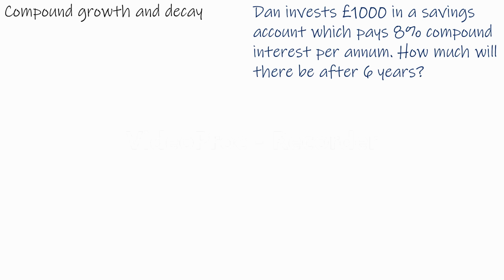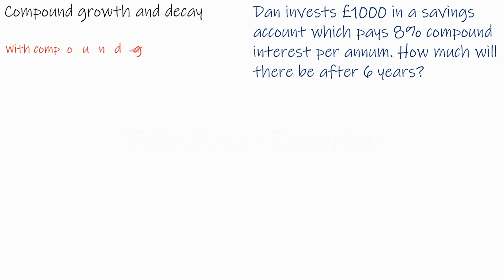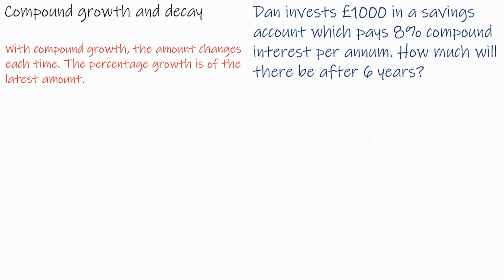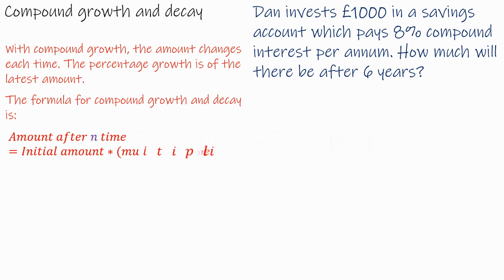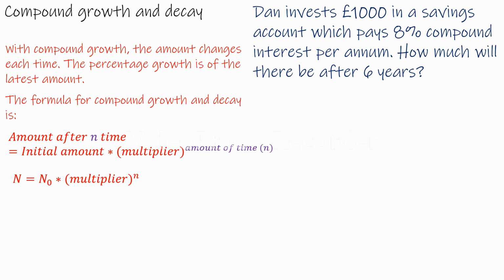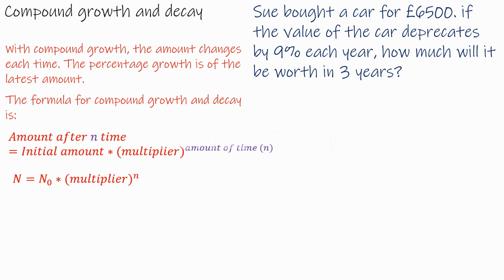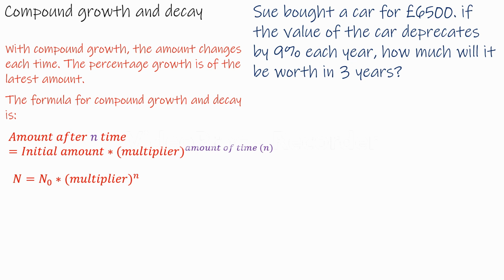GCSE Maths - Compound growth and decay